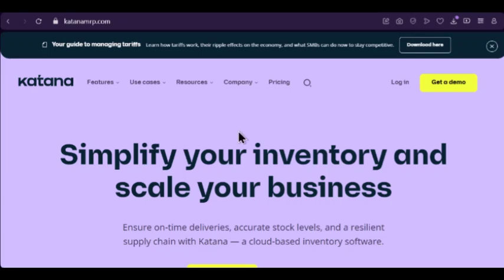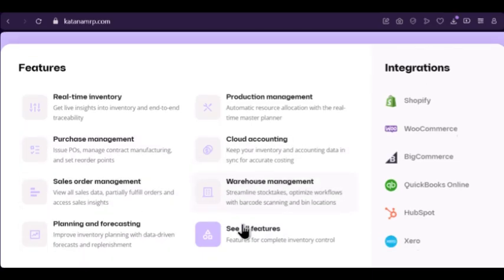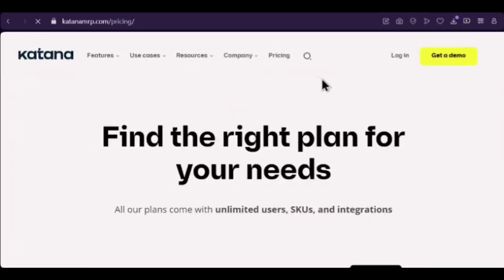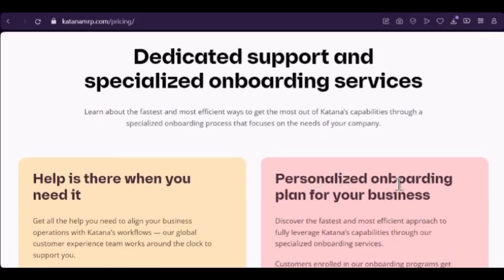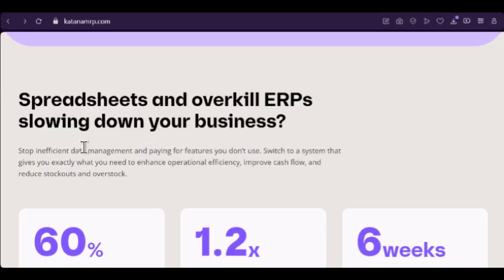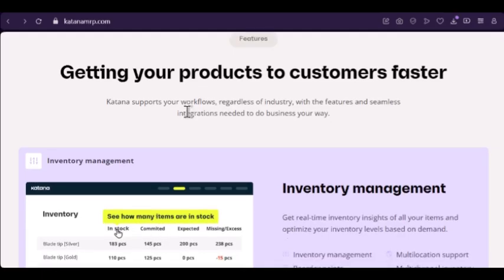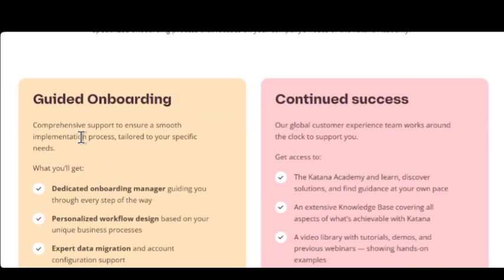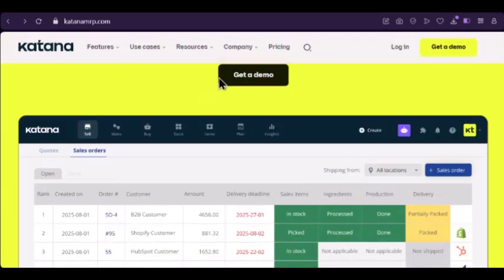A QUICK REVIEW OF KATANA CLOUD INVENTORY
In This Video, you will learn about A QUICK REVIEW OF KATANA CLOUD INVENTORY